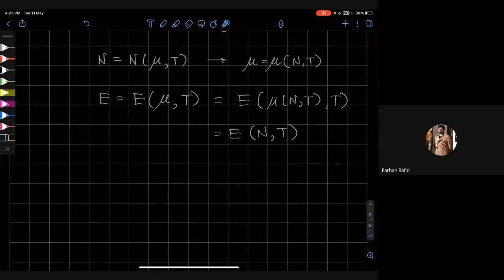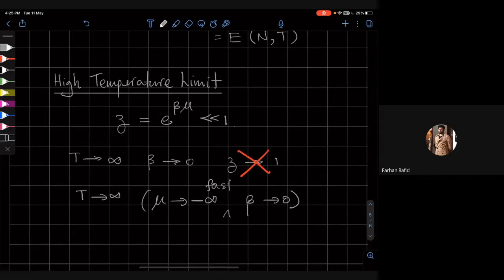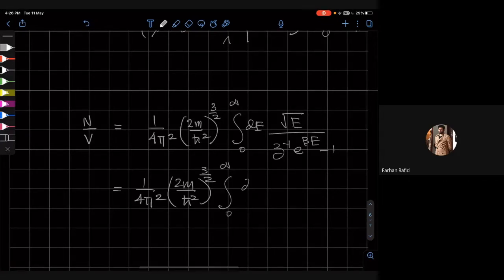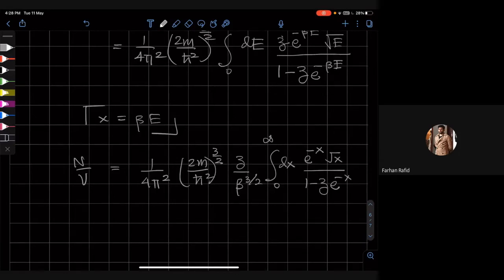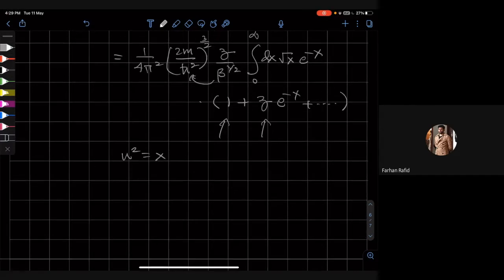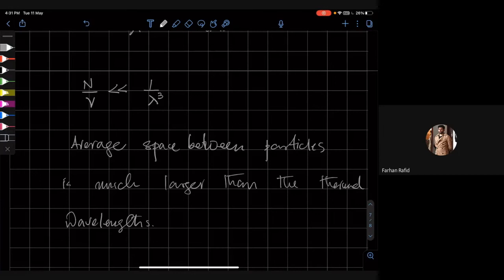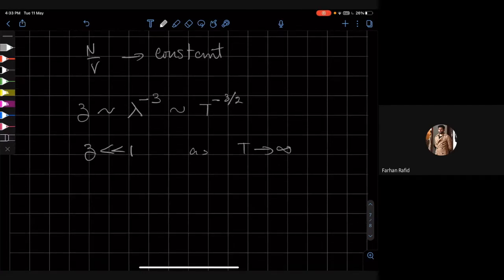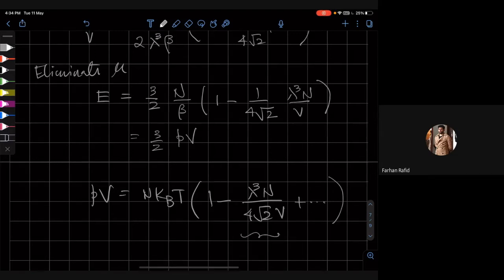Stat Mech L21V4: The High Temperature Limit of an Idea Bose Gas